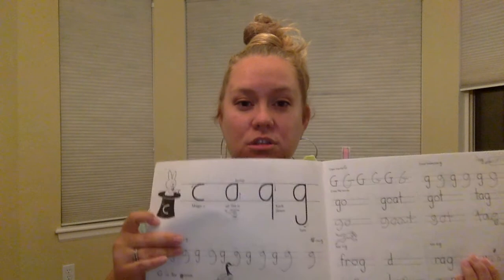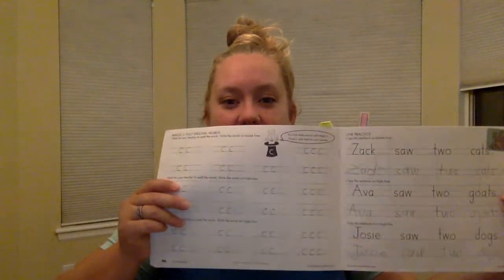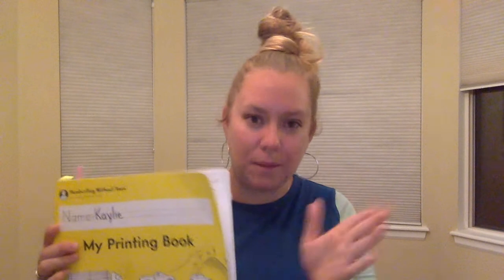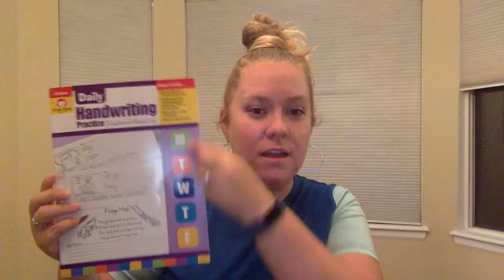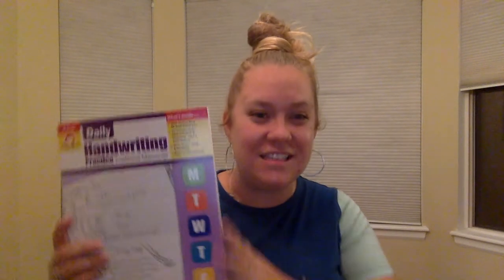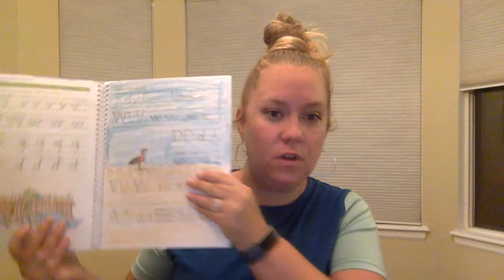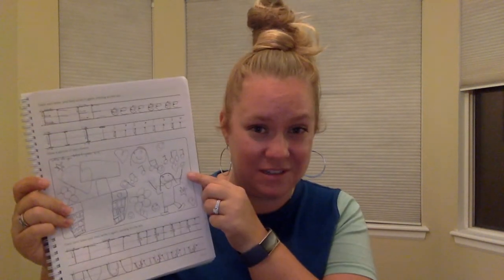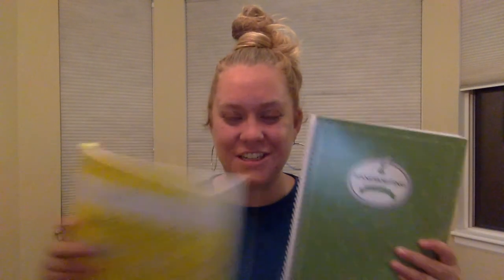Review of First Grade Handwriting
In this video I will be going over the handwriting we use/used for 1st grade. This includes EvanMoor, the good and the beautiful and handwriting without tears. I explain how we use each of these handwriting curriculums to help round out my 1st graders manuscript writing. I also explain what works and what didn't work for my first grader.